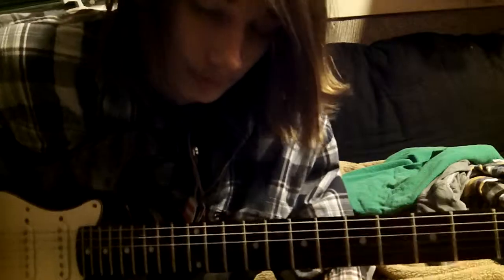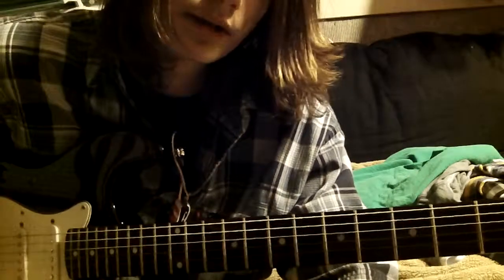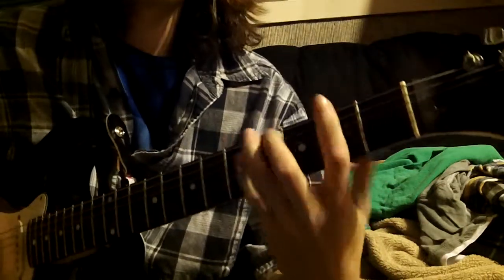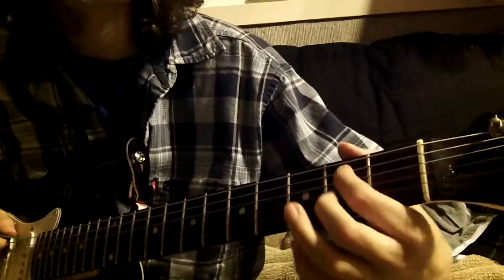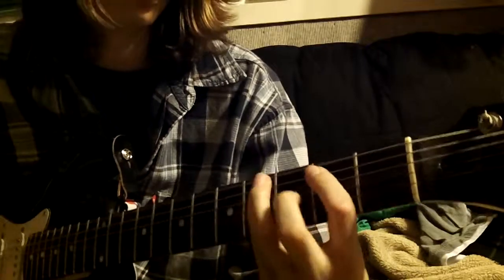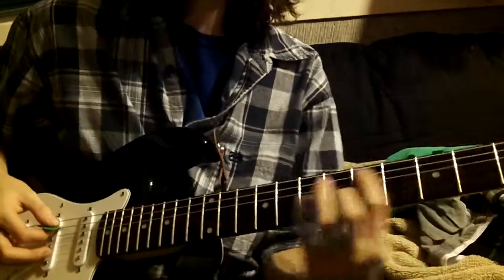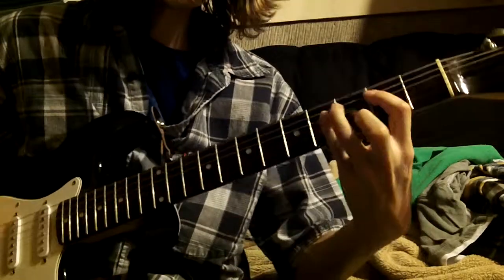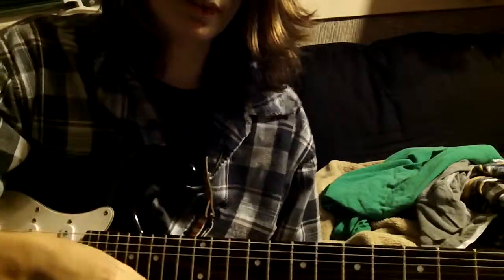How to play "Dive" by Nirvana